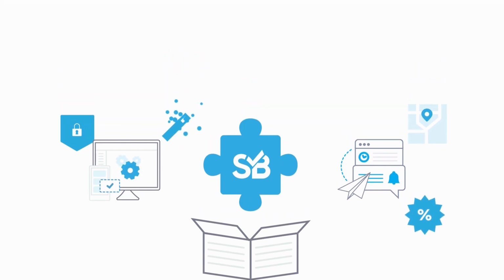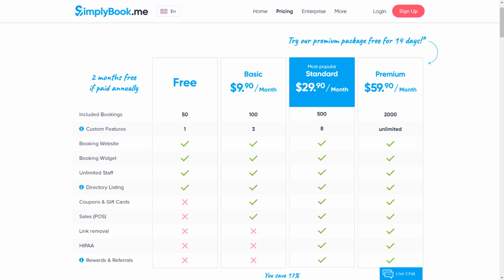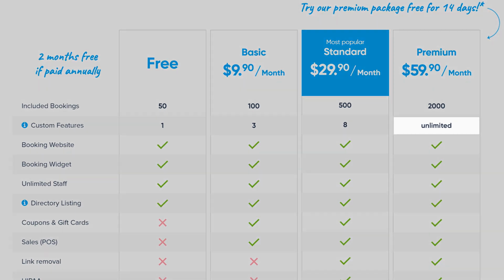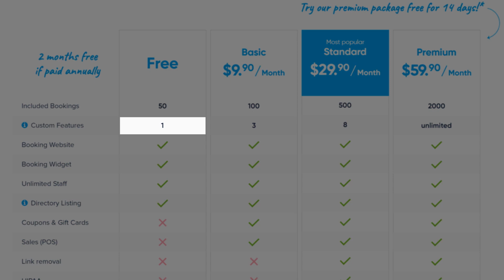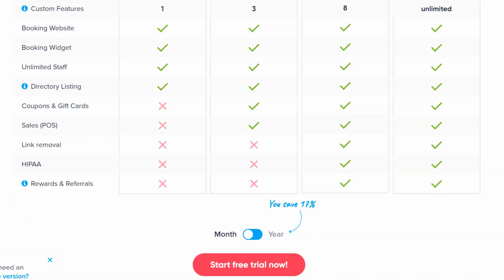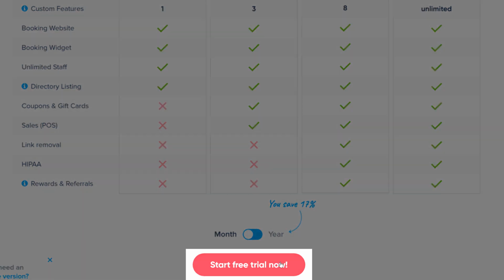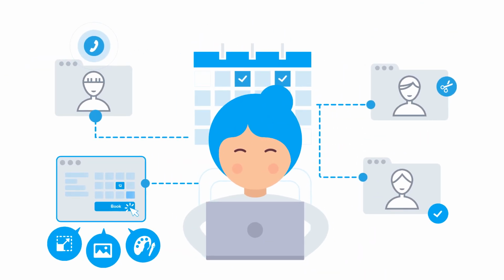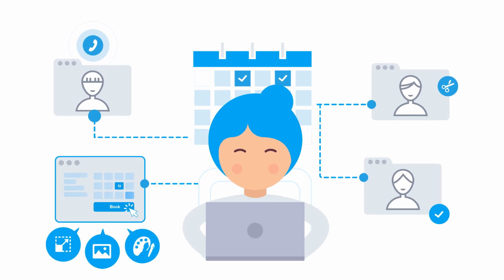What are SimplyBook.me Custom Features?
This video offers a quick overview of what are Custom Features in the SimplyBook.me appointment scheduling system.